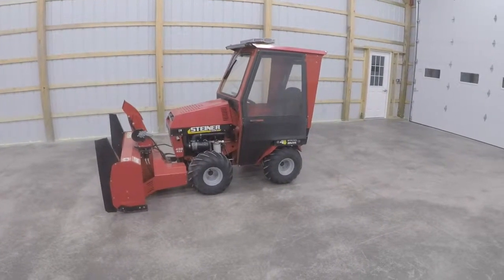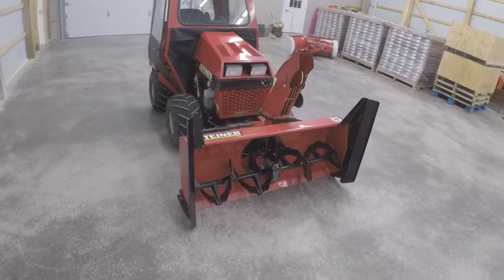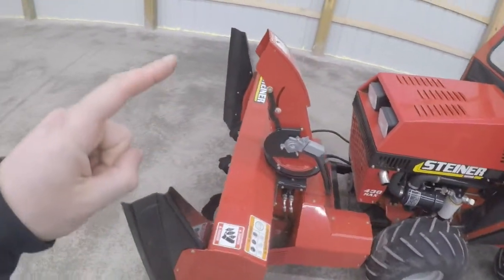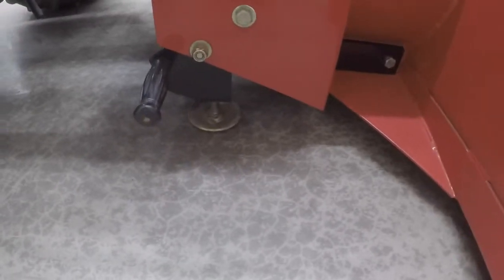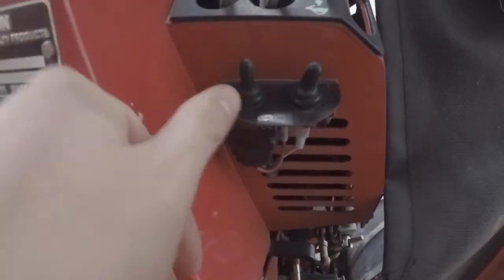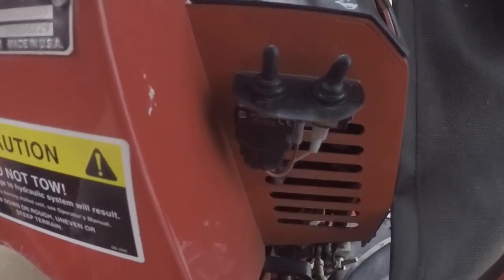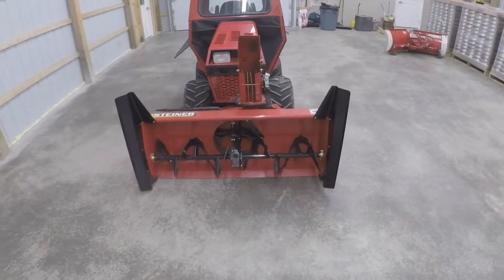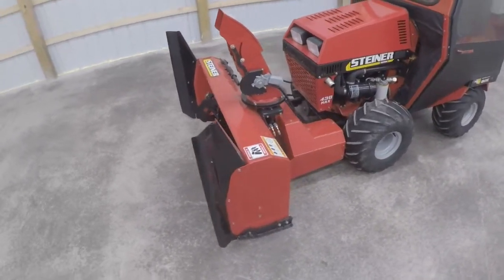Steiner Tractor Snowblower (part 2 of series)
Overview of a Steiner Tractor Snowblower (2018 model)